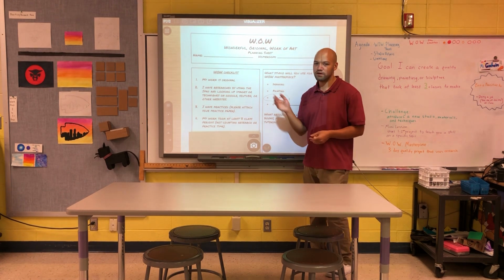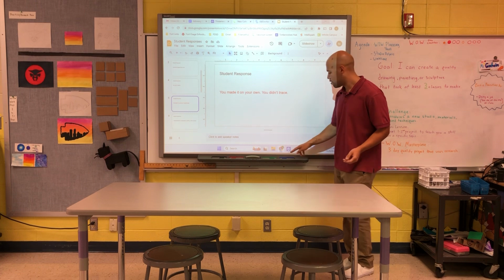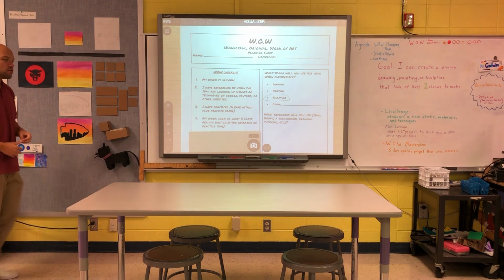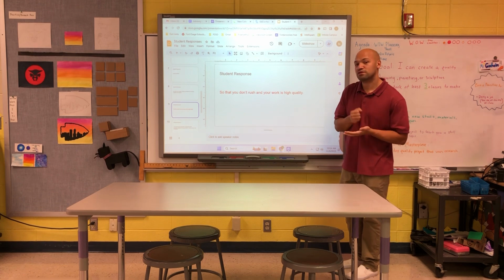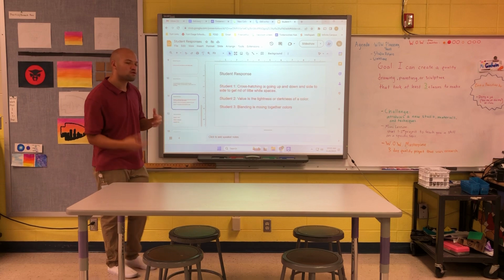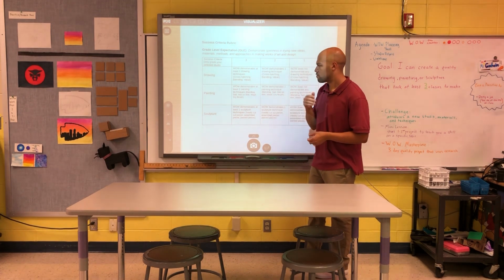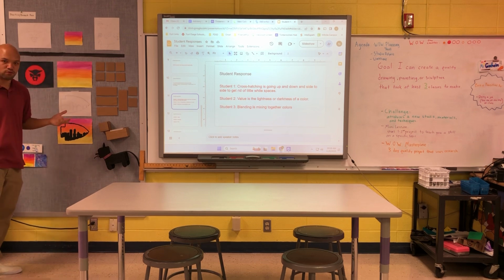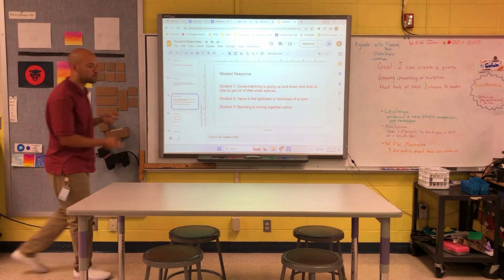W.O.W. Success Criteria